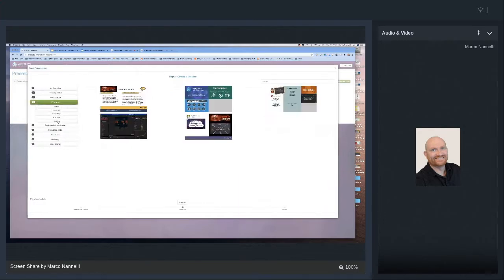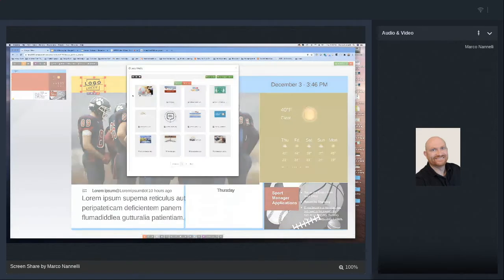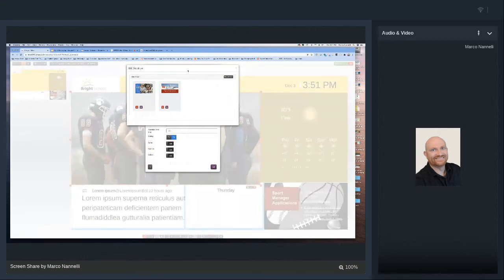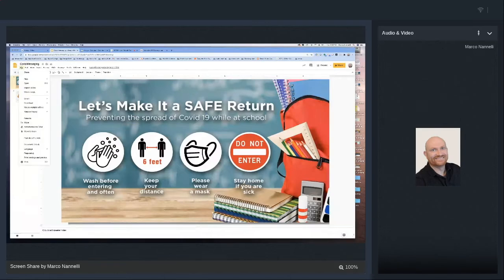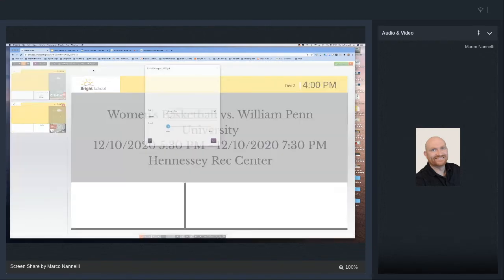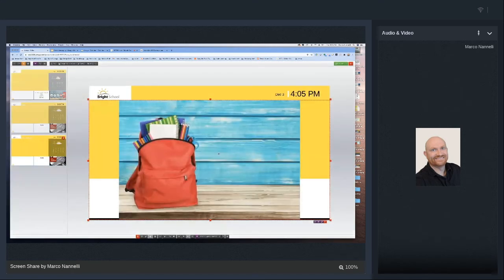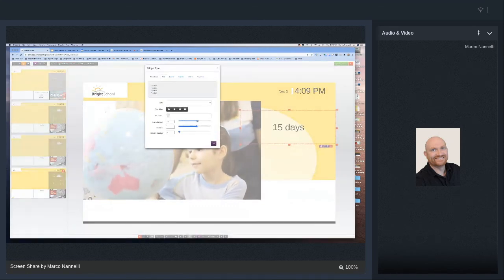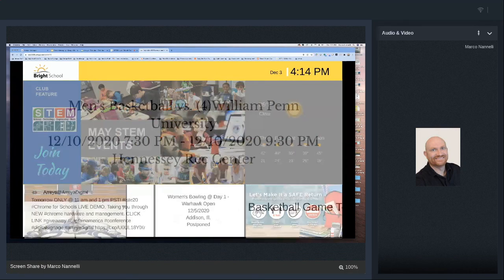Creative Studio Demo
The following live video, from the ISTE 2020 Virtual Conference, gives a breakdown of how to use the Arreya Digital Signage Suite creative studio. This creative software functions much like a mix between Keynote and Adobe Illustrator/InDesign. The design software is intuitive, user friendly, and versatile. Use it to quickly manage and create content for your digital signage, using a variety of design tools and widgets.

0:00 - Intro
1:17 - Web Based Digital Signage
2:25 - Creating a New Presentation
3:22 - The Arreya Creative Studio
17:48 - Creating More Pages
23:16 - Royalty Free Images with Pixabay
30:18 - Scheduling Digital Signage Content
30:38 - Web Based Content Showcase
31:54 - Outro